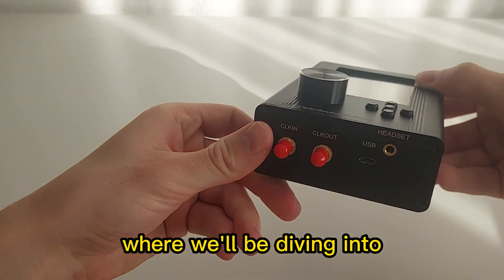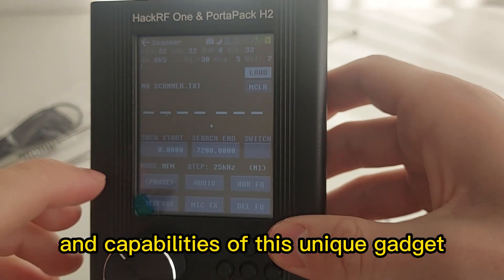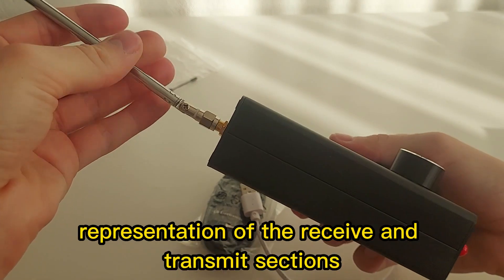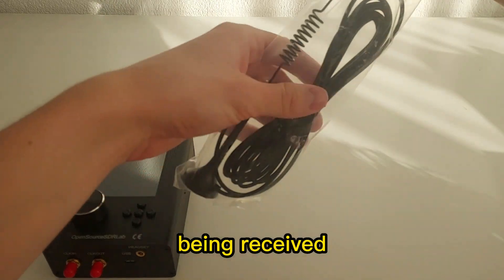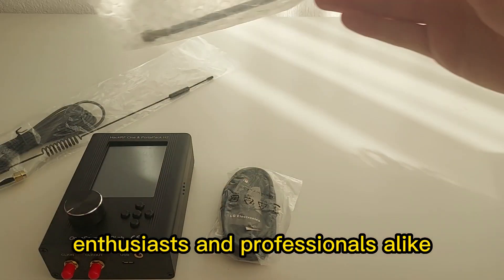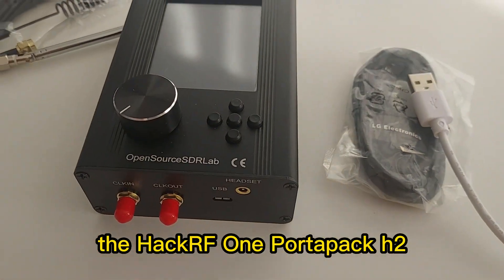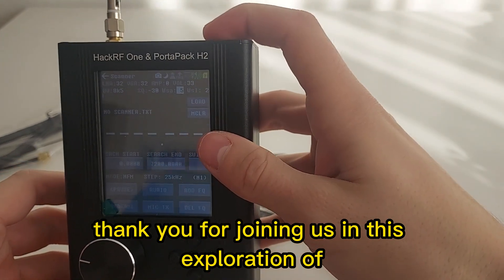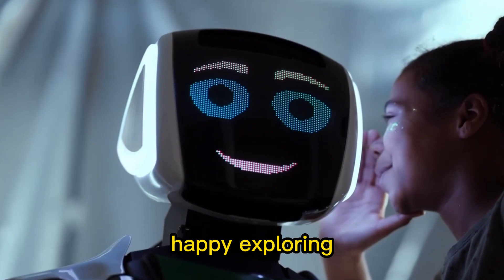HackRF One PortaPack H2+ - Tutorial & Review! 😈😱